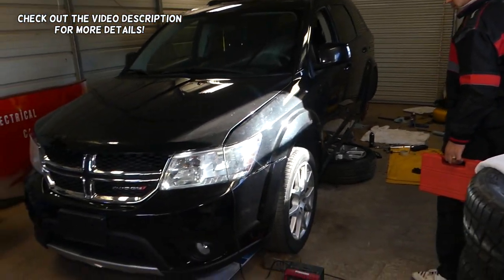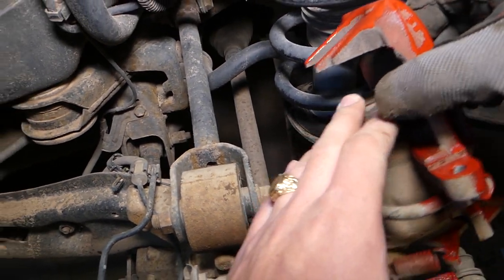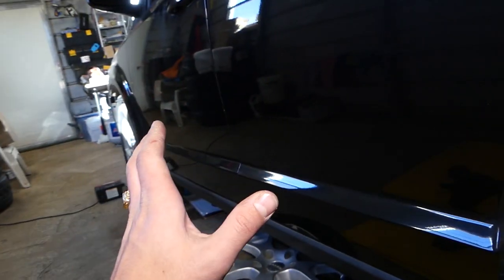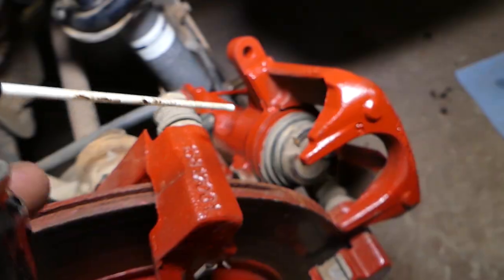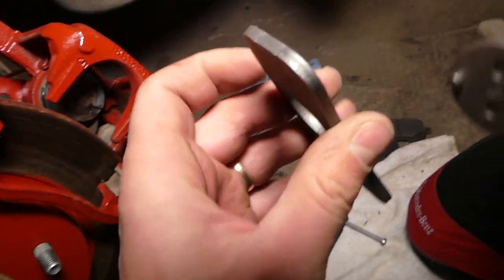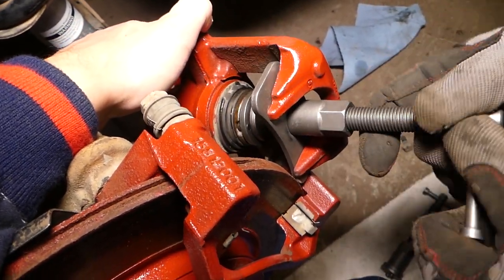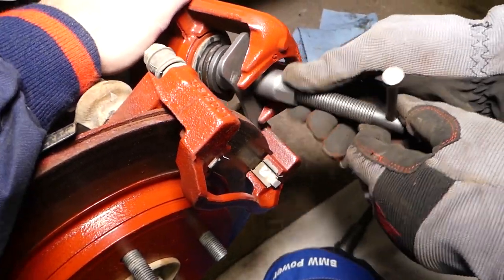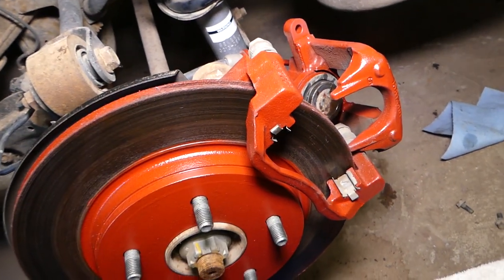HOW TO COMPRESS REAR BRAKE CALIPER PISTON ON DODGE JOURNEY FIAT FREEMONT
► Caliper Compressor Tool

You will need to comrpess the rear caliper piston if you put new brake pads or new disc rotor. We will show you how to compress the rear brake caliper piston on Dodge Journey. The rest of the world Dodge Journey is known as Fiat Freemont so the procedure to comrpess the rear brake caliper piston on Fiat Freemont will be the same.
This video might be helpful on:
2009 Dodge Journey How to Compress Rear Brake Caliper Piston
2010 Dodge Journey How to Compress Rear Brake Caliper Piston
2011 Dodge Journey How to Compress Rear Brake Caliper Piston
2012 Dodge Journey How to Compress Rear Brake Caliper Piston
2013 Dodge Journey How to Compress Rear Brake Caliper Piston
2014 Dodge Journey How to Compress Rear Brake Caliper Piston
2015 Dodge Journey How to Compress Rear Brake Caliper Piston
2016 Dodge Journey How to Compress Rear Brake Caliper Piston
2017 Dodge Journey How to Compress Rear Brake Caliper Piston
2018 Dodge Journey How to Compress Rear Brake Caliper Piston
2019 Dodge Journey How to Compress Rear Brake Caliper Piston

2012 Fiat Freemont How to Compress Rear Brake Caliper Piston
2013 Fiat Freemont How to Compress Rear Brake Caliper Piston
2014 Fiat Freemont How to Compress Rear Brake Caliper Piston
2015 Fiat Freemont How to Compress Rear Brake Caliper Piston
2016 Fiat Freemont How to Compress Rear Brake Caliper Piston
2017 Fiat Freemont How to Compress Rear Brake Caliper Piston
2018 Fiat Freemont How to Compress Rear Brake Caliper Piston
2019 Fiat Freemont How to Compress Rear Brake Caliper Piston